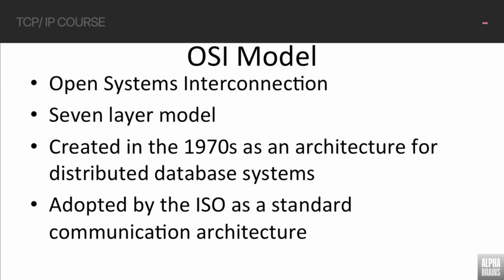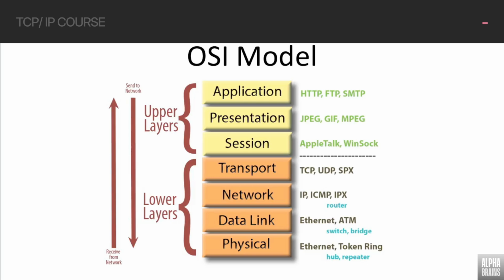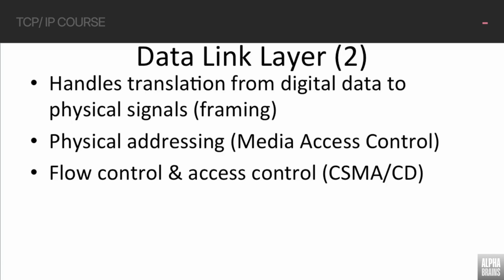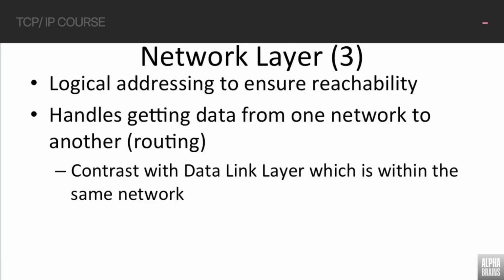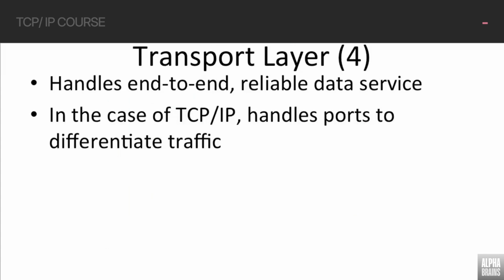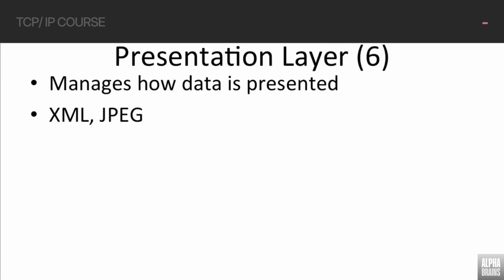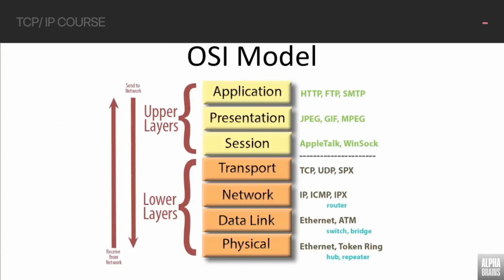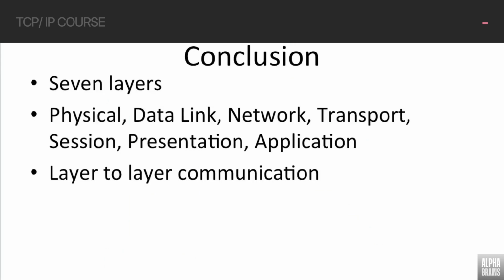OSI Model Explained | 7 Layers of Network Communication | TCP/IP Course 2025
Master the OSI Model and understand how network communication really works! This video breaks down all 7 layers of the OSI model with real-world examples, showing you exactly how data travels from application to physical transmission.

What You'll Learn in This Video:

-Complete breakdown of all 7 OSI layers with examples
-How each layer communicates with adjacent layers
-Real-world protocols that operate at each layer
-OSI vs TCP/IP model key differences and similarities
-Practical troubleshooting using OSI layer concepts
-Memory tricks to remember all 7 layers easily
-Why understanding OSI is crucial for network engineers